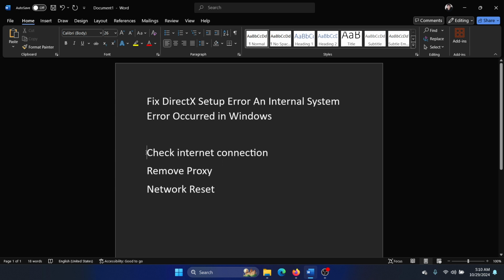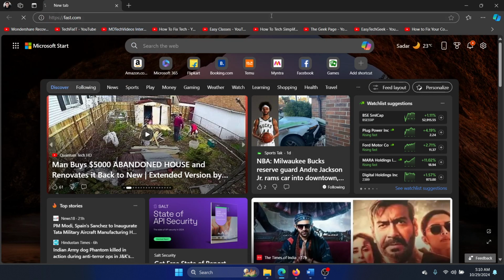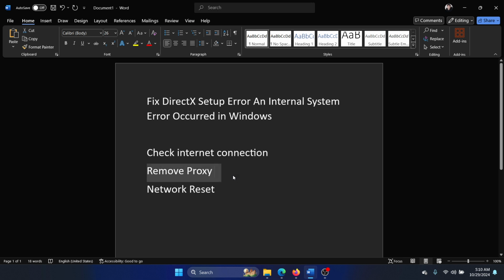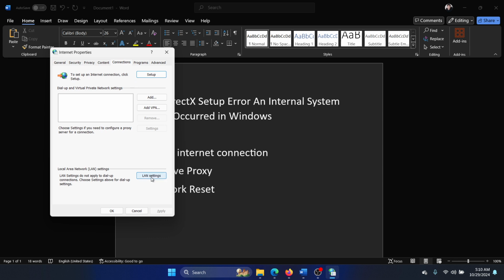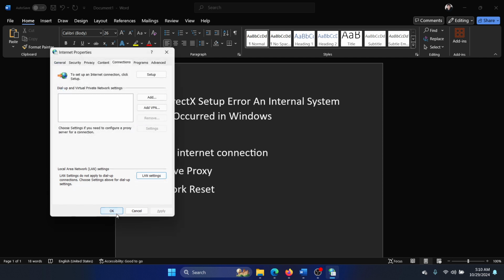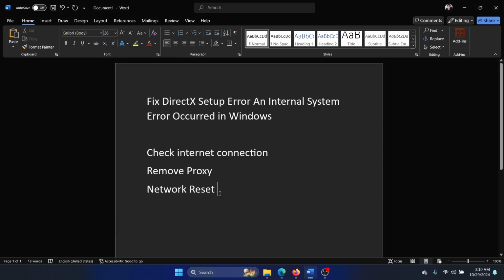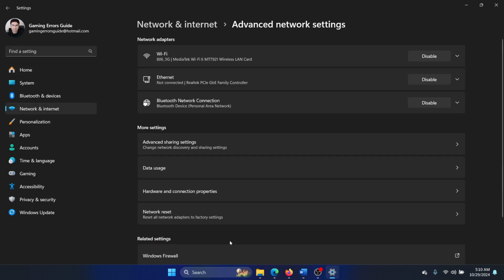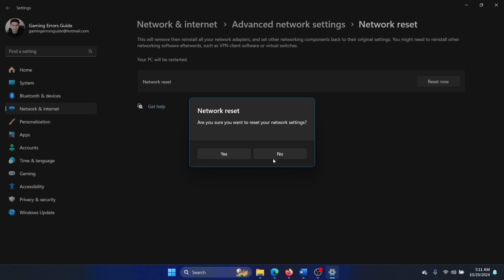How to Fix DirectX Setup Error An Internal System Error Occurred in Windows 11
Video Title: How to Fix DirectX Setup Error An Internal System Error Occurred in Windows 11

If you wish to fix DirectX Setup Error An Internal System Error Occurred in Windows 11, then please watch this video.